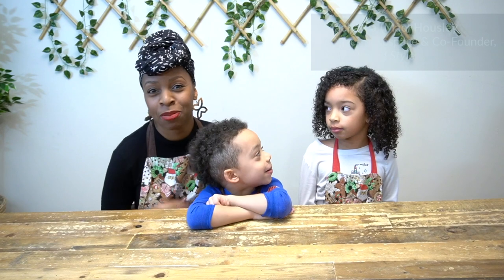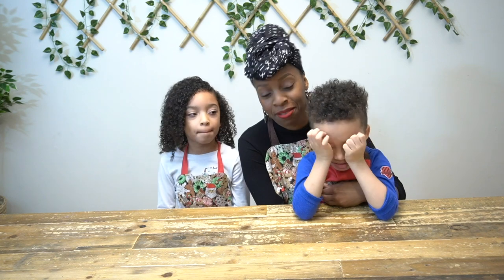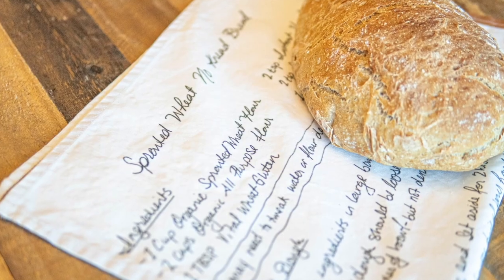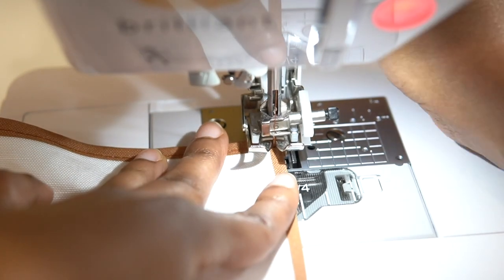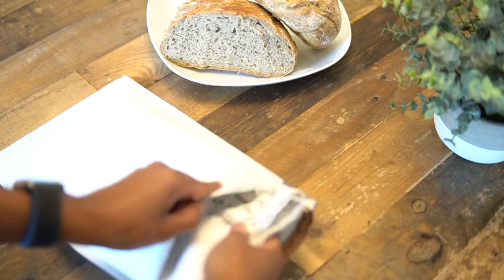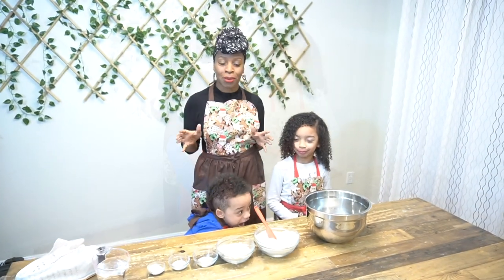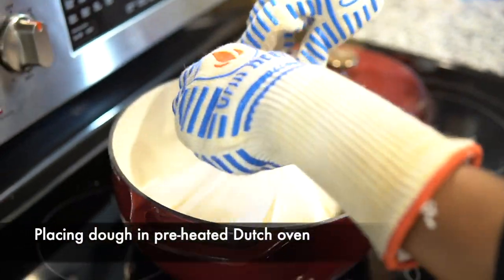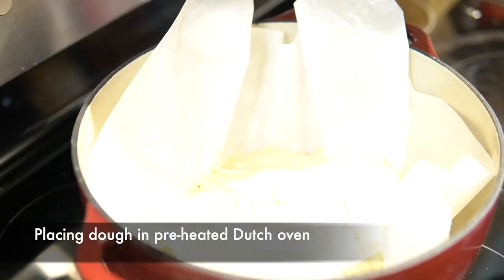Cook up a Great Gift with Family Recipe Tea Towels | Spoonflower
Do you have one recipe that’s been passed down from generation to generation or a new one you’d like to dazzle your family with this holiday? While we may not be able to gather together in 2020, you can connect with your loved ones by gifting the instructions for your favorite dishes on a recipe tea towel. Order one yard of linen cotton canvas to make four towels to ship out to the whole family or let us do the work and order tea towels sewn just for you in our Durham, North Carolina factory.

Join Macharva and her fun-loving children, Lucas and Harper, to see how they are sharing one of their go-to recipes with their family this holiday.